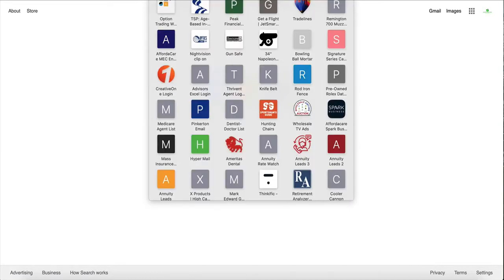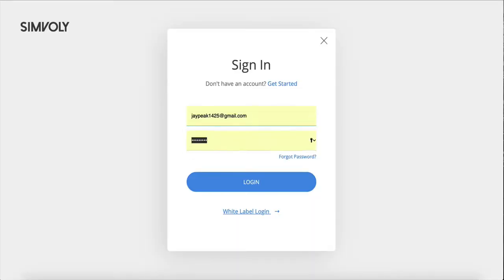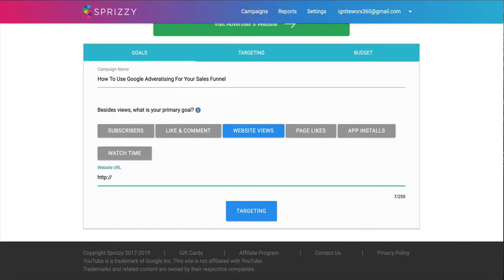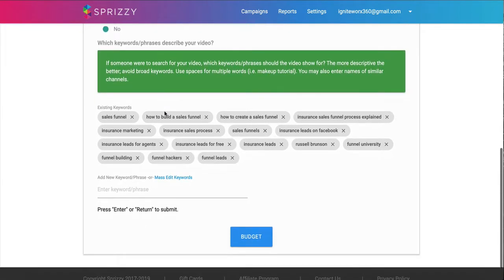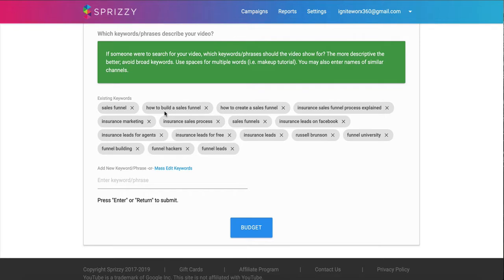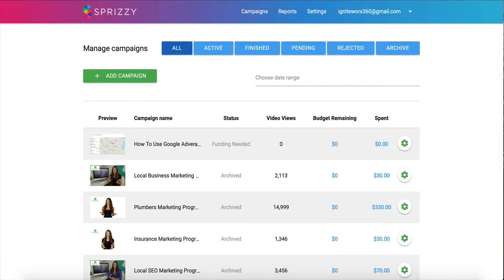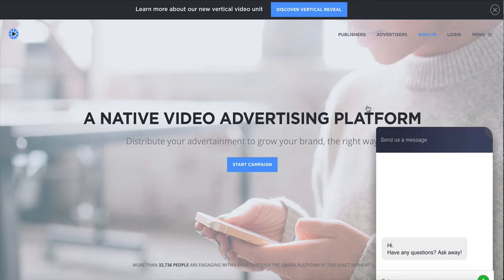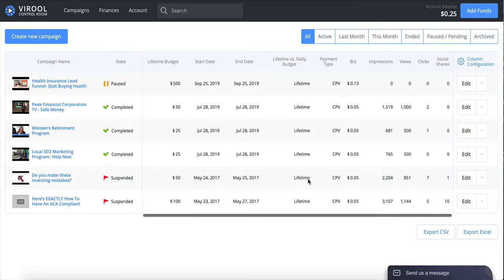Paid YouTube Ads For Insurance Agents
Insurance Marketing and Coaching

Welcome to The Peak Mentorship Program – your ultimate destination for unlocking success in your professional insurance and entrepreneurial journey! 🚀

We’re dedicated to empowering ambitious insurance agents like you to achieve your goals, break through barriers, and thrive in today’s competitive landscape. Whether you're a seasoned insurance agent or just starting out, our program is packed with actionable strategies, insider tips, and motivational insights to help you level up your insurance career and business.

Jay Peak helps insurance agents achieve success in their business. He does this with:

The 4 Pillars Of Mastering Your Insurance Business

Customized Business and Marketing Plan
- Mindset for Success
- Vision Of Your Business
- Creating Your Personal Roadmap to Success
- Crafting a Comprehensive Business Plan
- Developing a Compelling Value Proposition

Develop an Effective Sales Strategy
- Building a High-Performance Sales System
- Developing Your Avatar
- Phycology of Avatar
- Where Does Your Ideal Client Spend Their Time At?
- What Social Media Channel are They More Likely On?
- What’s the Message That we Want to Give To Them To Take Action?
- How Do We Deliver That Message To Them On The Desired Platform

Setting up Your Marketing Machine
- Crafting a Winning Marketing Message
- The Art of Lead Generation
- Leveraging Technology for Growth
- Set Up Your Marketing System For Success
- Multi-Channel Marketing

Enhancing Your Business
- Time Management and Productivity Calander (Marketing, Sales, Admin)
- Effective Team Management
- Building Strong Client Relationships
- Enhancing Client Experience
- Networking and Building Strategic Partnerships
- Personal Branding for Insurance Agents
- Scaling Your Insurance Business
- Building and Leading a Downline Team